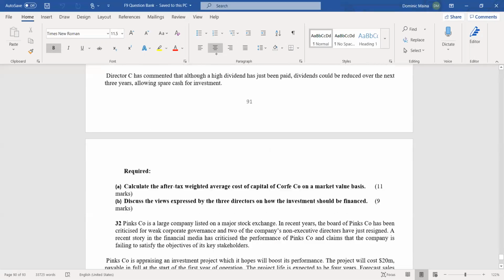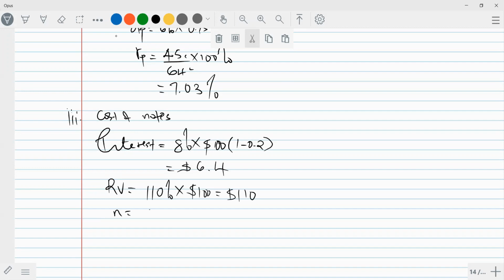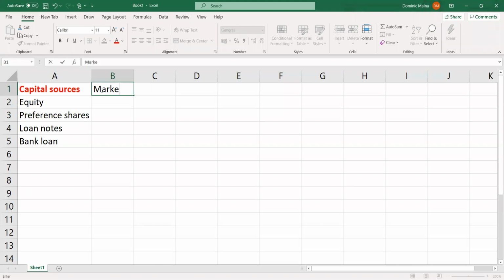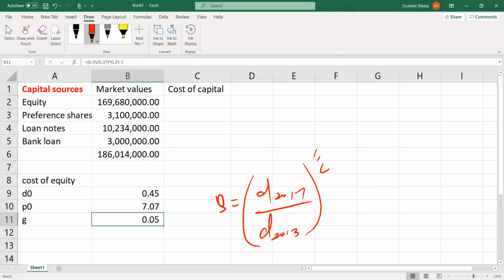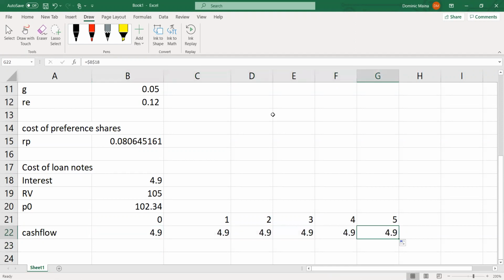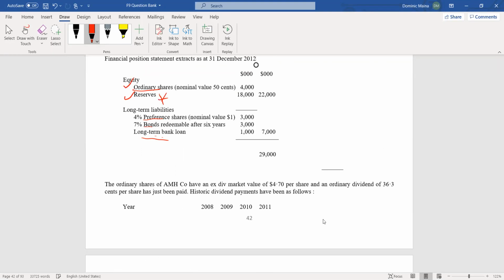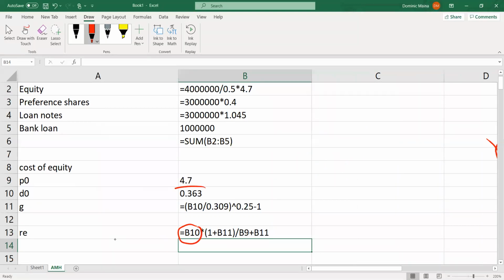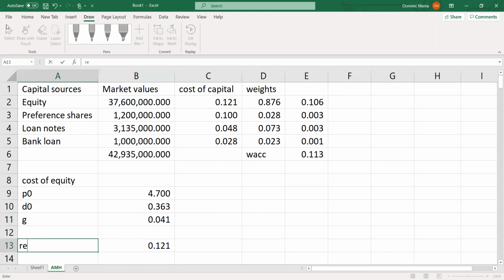Cost of Capital Exam questions